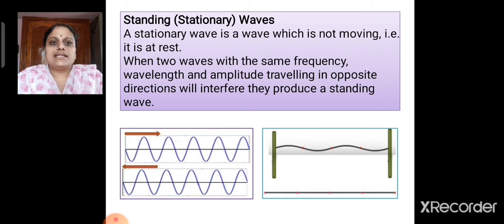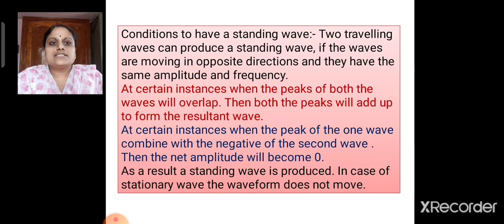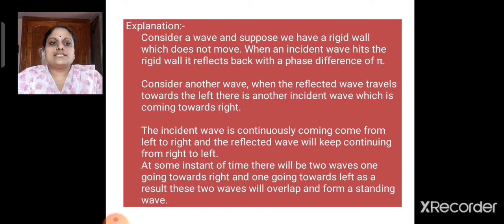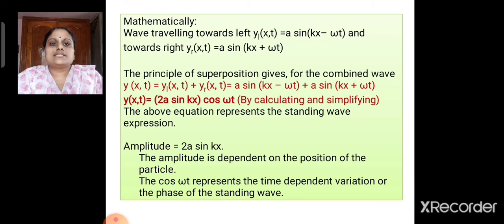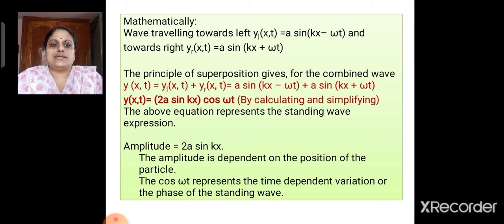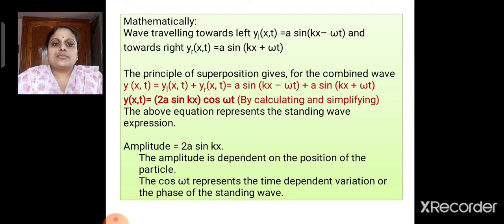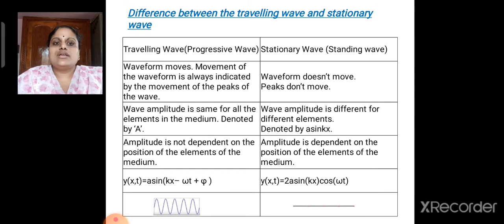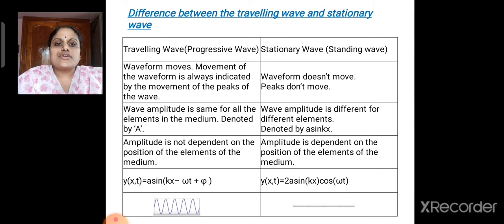waves-5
standing waves in strings & organ pipes